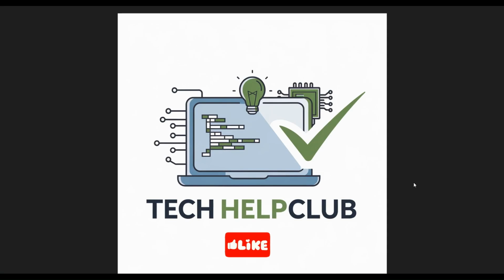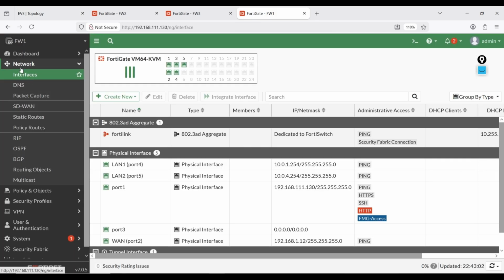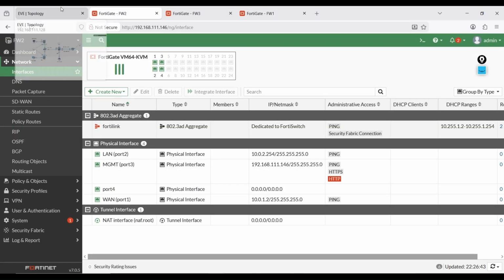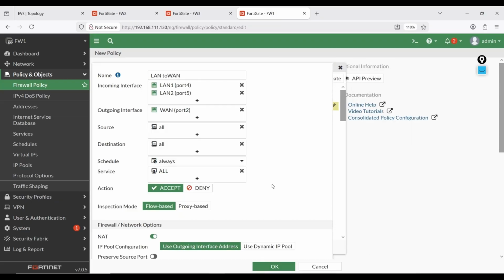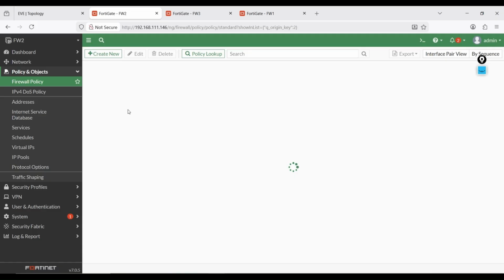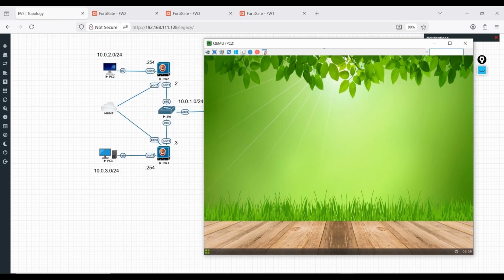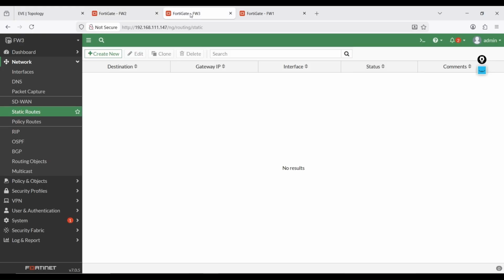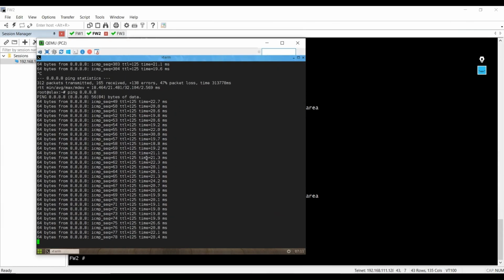FortiGate Dynamic Routing Explained | RIP Protocol Configuration | Day-12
🚀 In this tutorial, you’ll learn how to configure Dynamic Routing using the RIP protocol on a FortiGate Firewall.
RIP (Routing Information Protocol) is one of the foundational dynamic routing protocols, and understanding it is essential for networking and firewall professionals.

🎯 What you’ll learn in this video:

👉What is RIP (Routing Information Protocol)
👉How dynamic routing works in FortiGate
👉Step-by-step RIP configuration on FortiGate Firewall
👉RIP v1 vs RIP v2 explained
👉Route advertisement and updates
👉Testing and troubleshooting RIP routing

🔧 This video includes a practical lab demo to help you clearly understand real-world FortiGate routing scenarios.

📌 Perfect for network engineers, firewall admins, students, and cybersecurity learners.